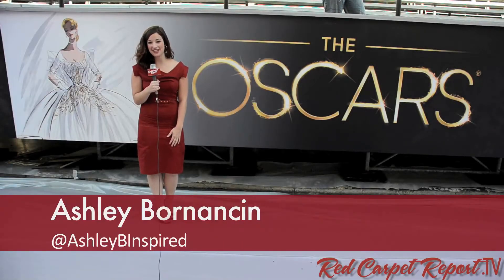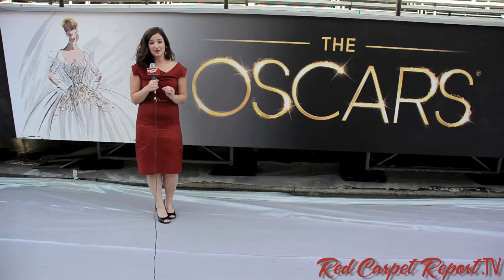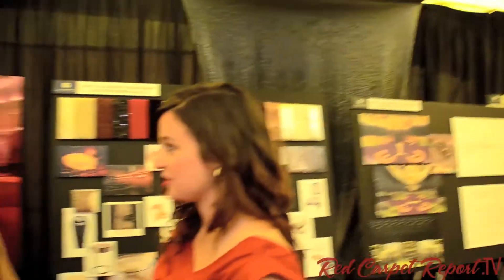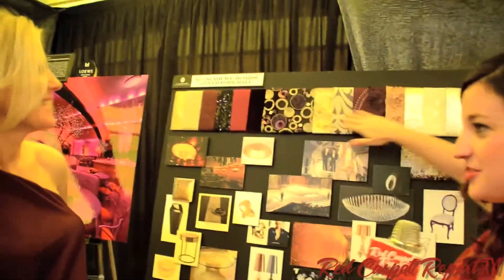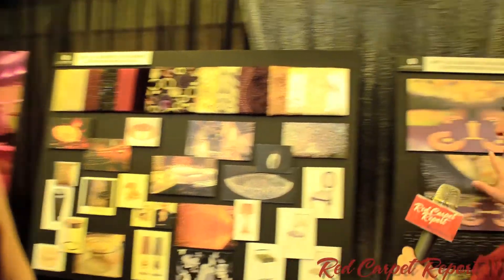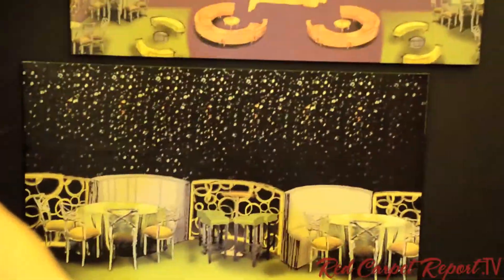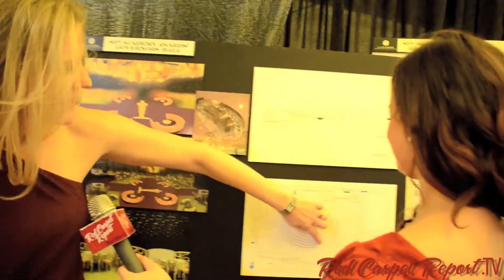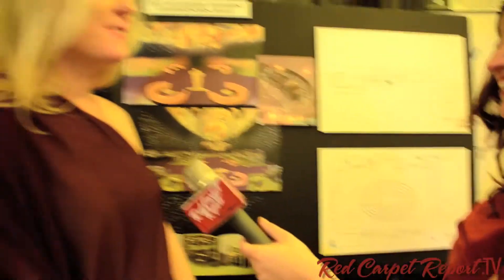Lauren Ashamalla, Project Manager, at 85th Academy Awards Governors Ball Preview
Mingle Media TV and Red Carpet Report host, Ashley Bornancin, were invited to cover the preview of the Governors Ball for the 85th Academy Awards marking the 19th year that Wolfgang Puck has been at the helm for this Oscar event. You can read more about the Governor's Ball by clicking here for our earlier coverage this month.

The 85th Academy Awards® Governors Ball will have 1,500 guests including Academy Award nominees, winners, show presenters and other special guests in attendance following the awards show on Sunday, February 24.

Wolfgang Puck Catering sets the standard for gracious hospitality and expert service in more than 45 exclusive venues nationwide. The Wolfgang Puck Companies -- which comprise 21 fine dining restaurants, premium catering services, and quality kitchen and food merchandise -- together express Puck's passion for cooking and living well.
The Academy of Motion Picture Arts and Sciences is the world's preeminent movie-related organization, with a membership of more than 6,000 of the most accomplished men and women working in cinema. In addition to the annual Academy Awards--in which the members vote to select the nominees and winners-the Academy presents a diverse year-round slate of public programs, exhibitions and events; provides financial support to a wide range of other movie-related organizations and endeavors; acts as a neutral advocate in the advancement of motion picture technology; and, through its Margaret Herrick Library and Academy Film Archive, collects, preserves, restores and provides access to movies and items related to their history. Through these and other activities the Academy serves students, historians, the entertainment industry and people everywhere who love movies.

by OneLoad.com